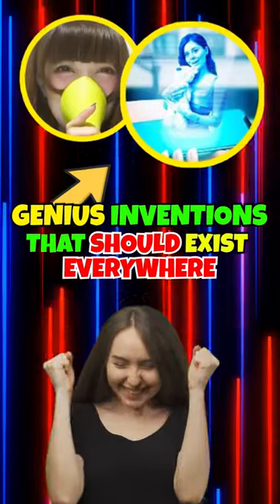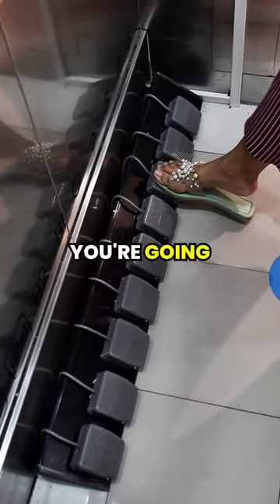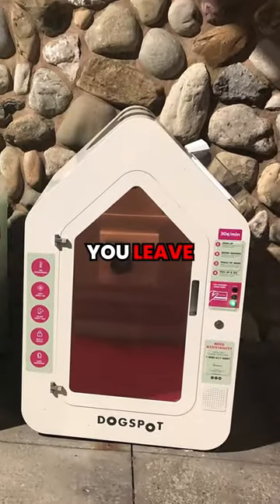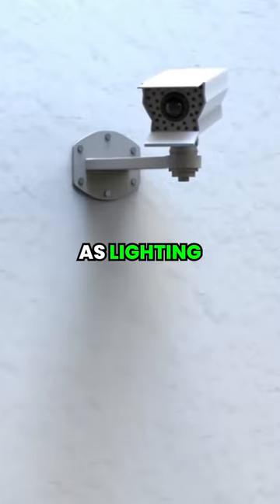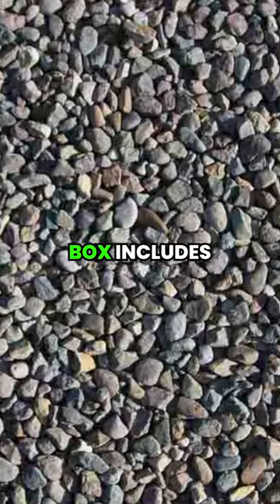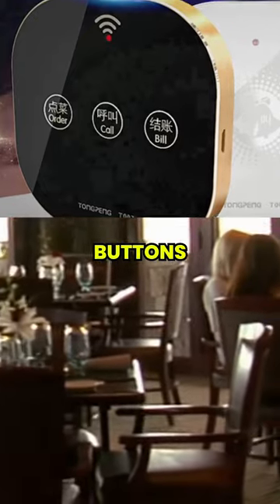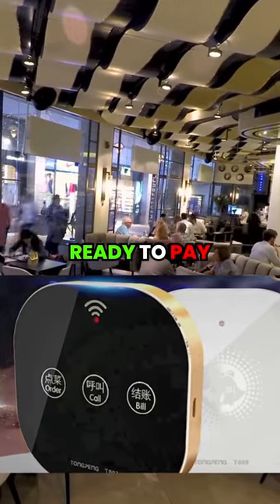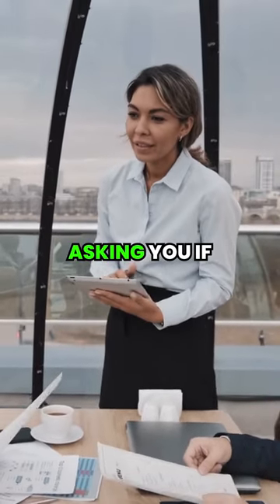Genius Inventions That Should Exist EVERYWHERE!